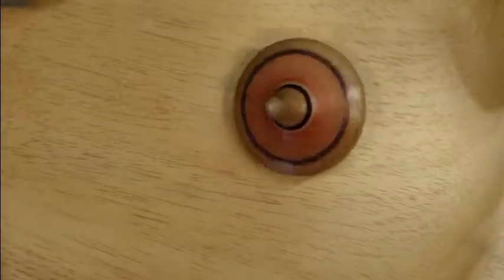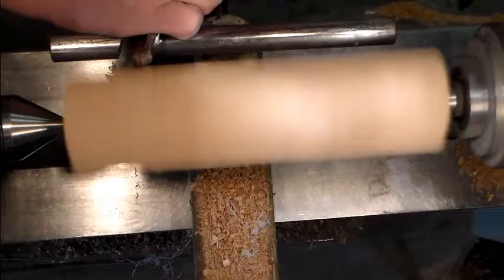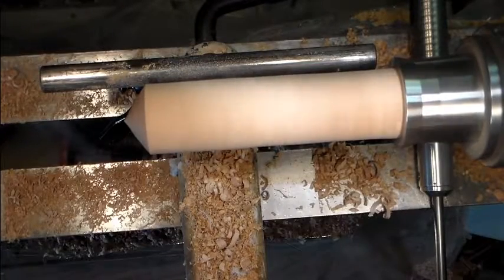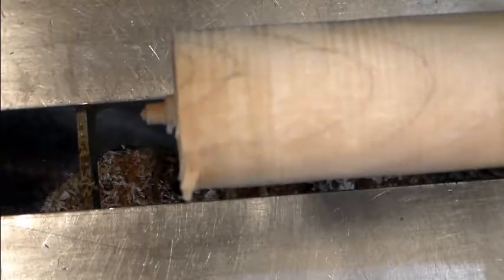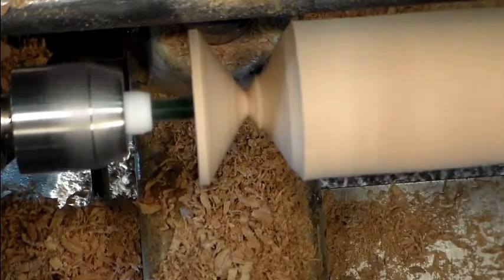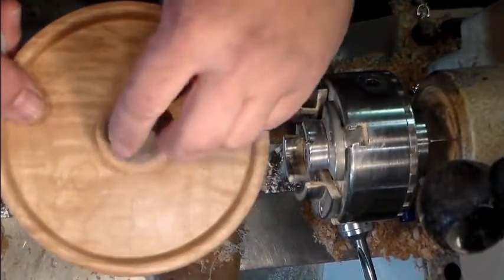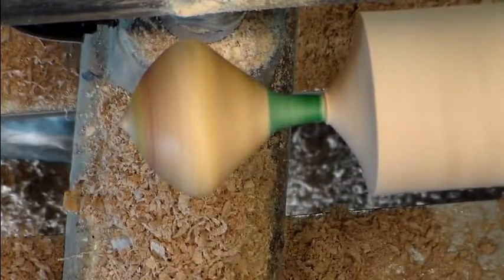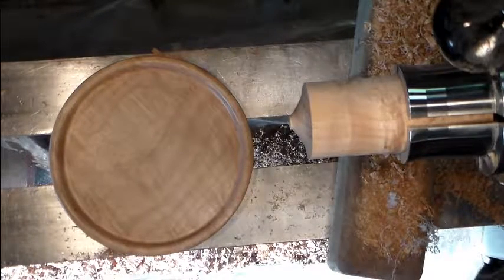Spinning tops II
Turning more wooden tops
These top vids I made last year for the turning club and finally uploaded them.